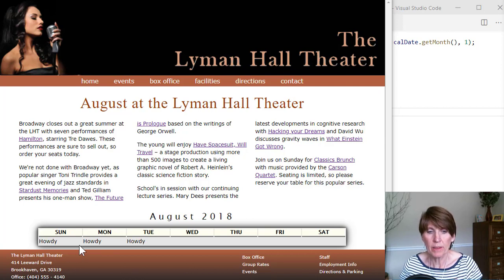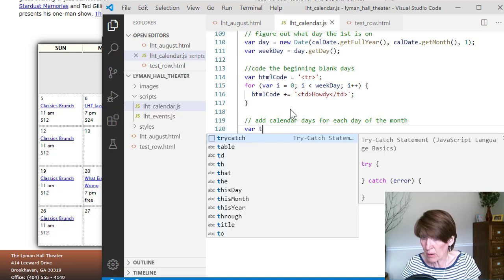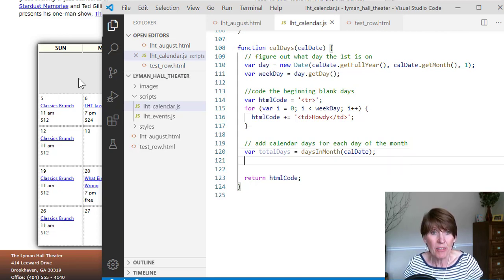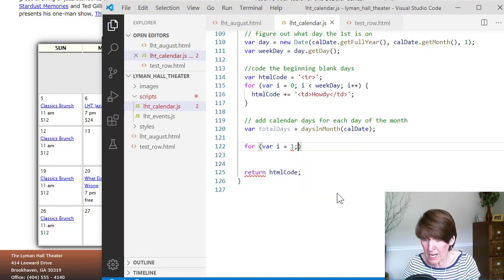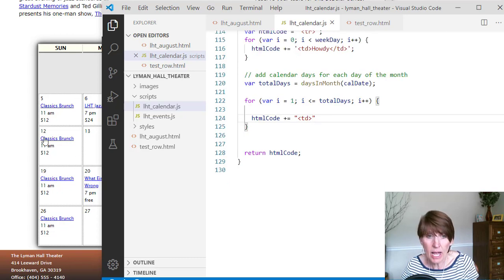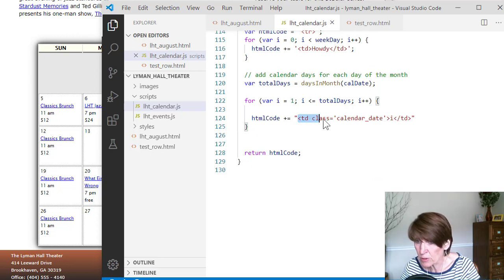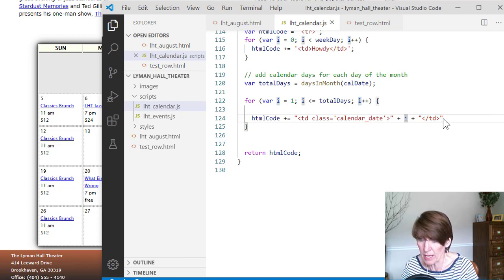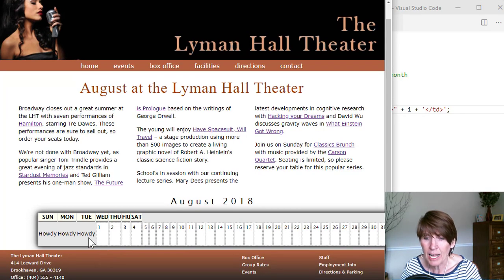Adding the days of the month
Add the days of the month to the calendar.